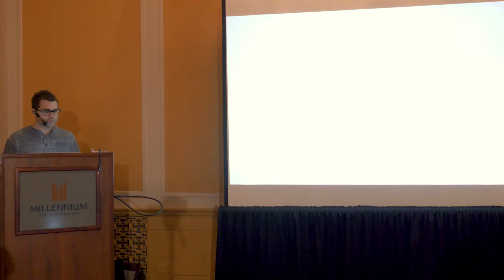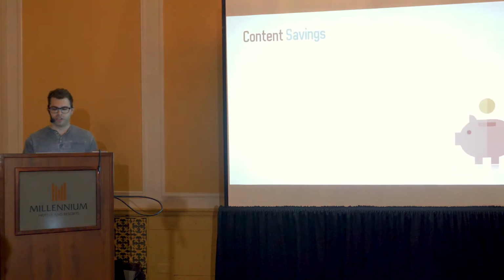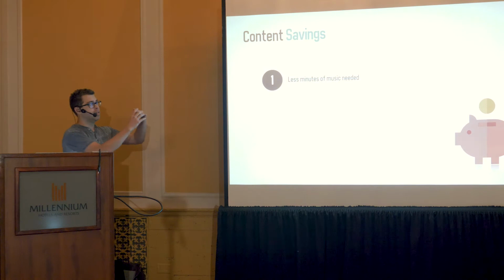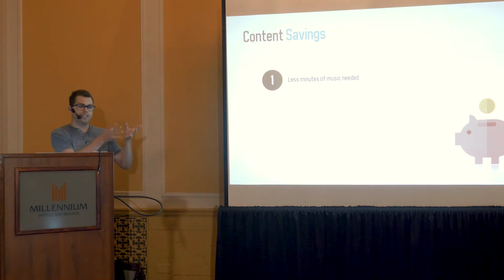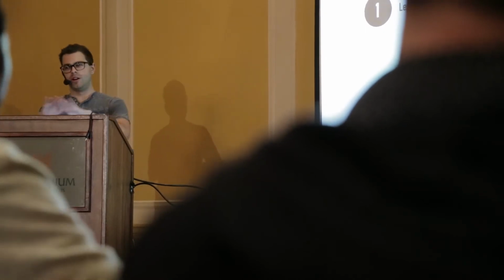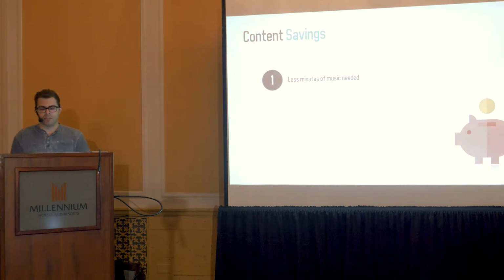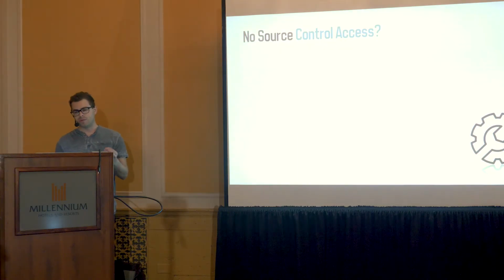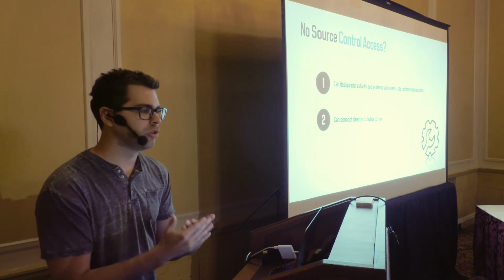How We Convince Developers to Let Us Use Wwise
Games Sound Con 2017

Presentation by: Richard Ludlow, Audio Director at Hexany Audio